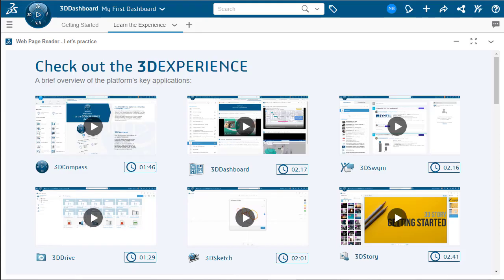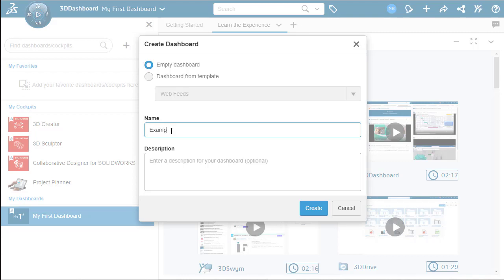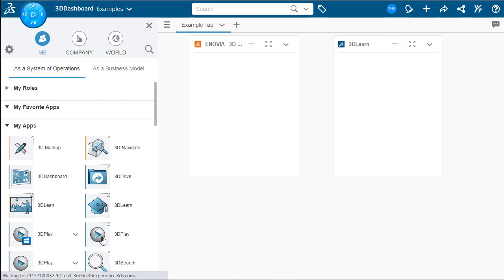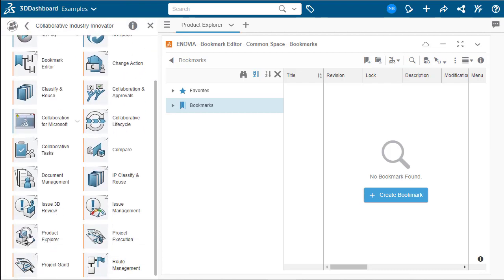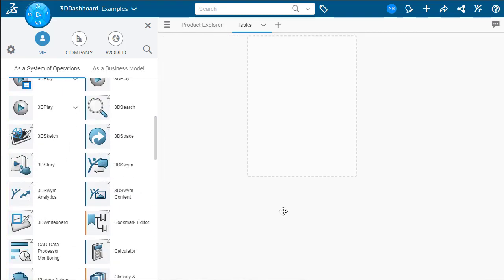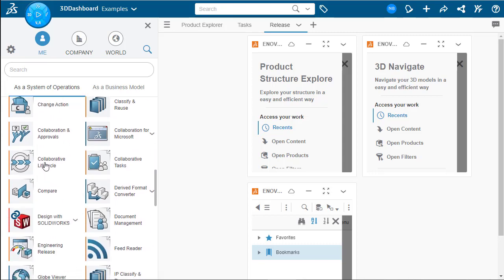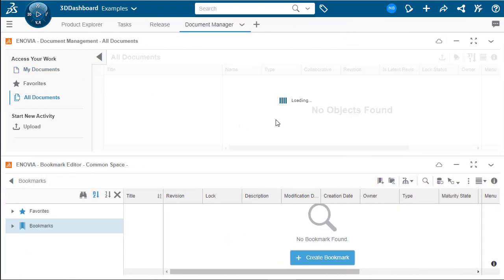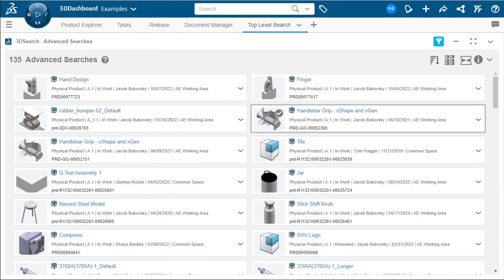3DEXPERIENCE Tutorial - Create a Dashboard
In this video I go over how to create and modify Dashboards and tabs inside of 3DEXPERIENCE. I go over the initial creation steps and then I make examples. The first example is the Product explorer tab which utilizes the namesake widget. I then go over the task and release tabs. Followed by the document and advanced search tabs.